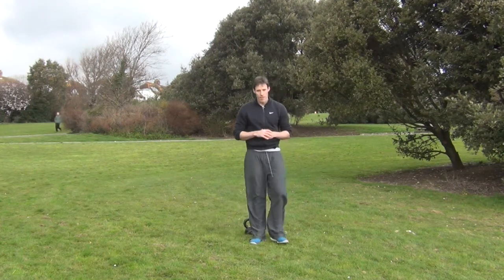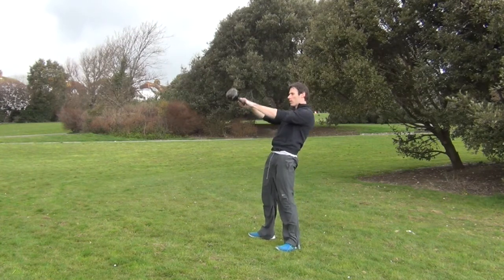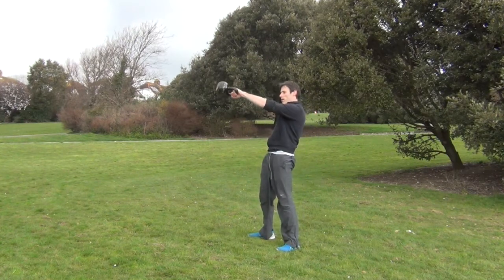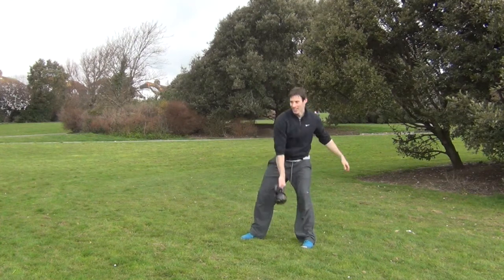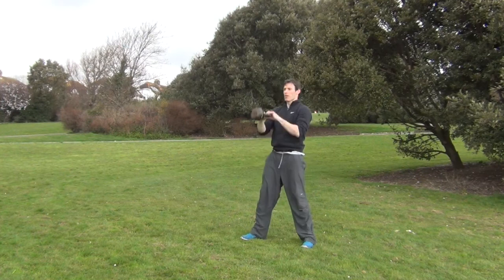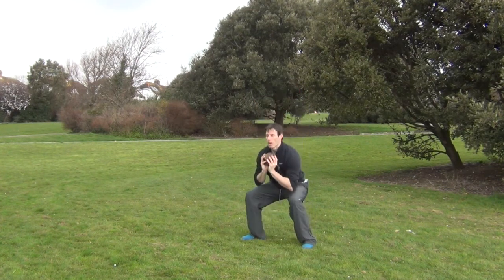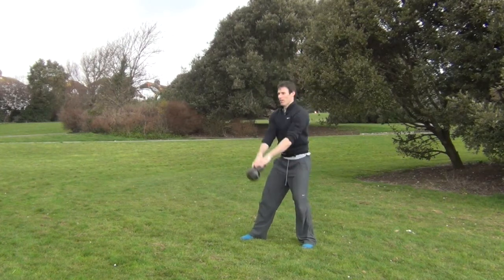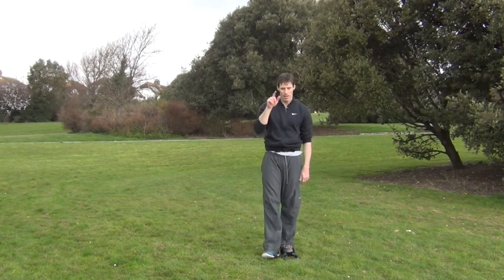Quick Kettlebell Workout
Gavin Walsh demonstrates a simple routine to help you burn fat and strengthen your hammies, butt and lower back.